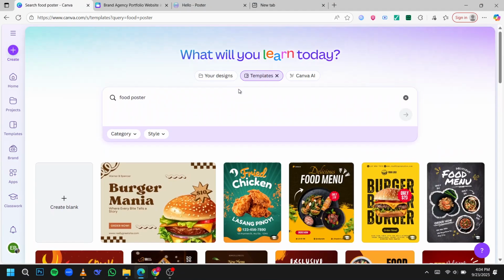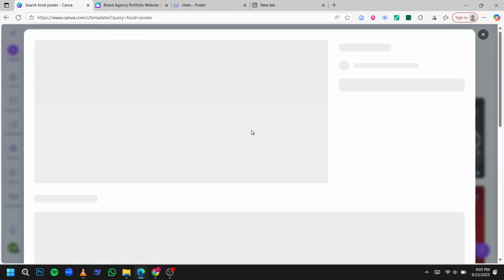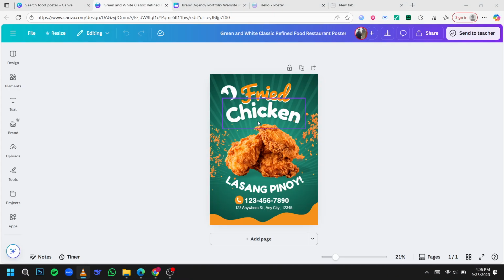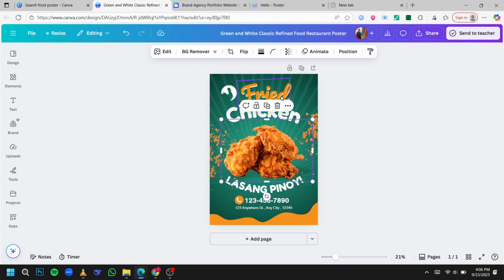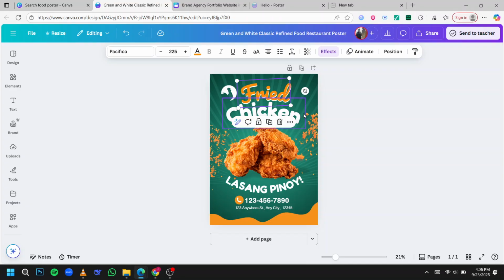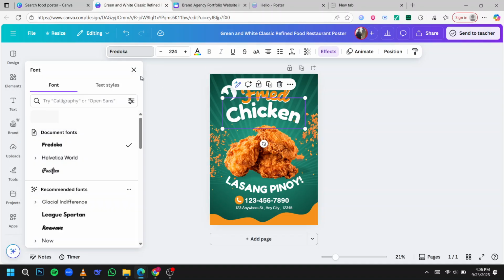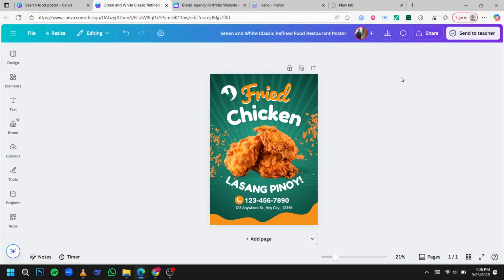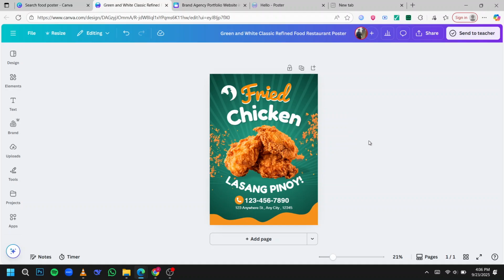How to Design Food Poster Design in Canva with - 2025 (Quick & Easy)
How to Design Food Poster Design in Canva with
In this video, you will learn how to design food poster design in Canva step by step, perfect for restaurants, cafes, or food businesses. We’ll cover essential tips for creating eye-catching layouts, choosing the right fonts, colors, and images, and making your poster visually appealing. By the end, you’ll know how to make professional-looking food posters that attract more customers.